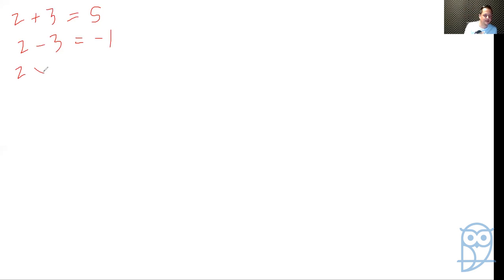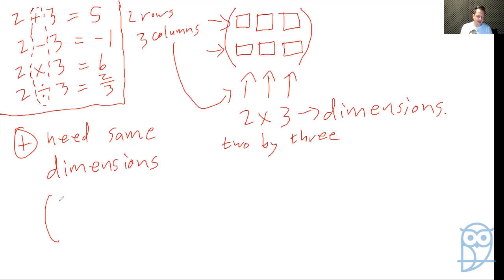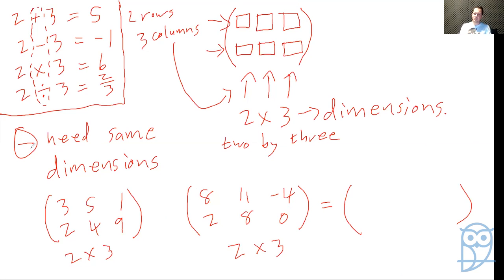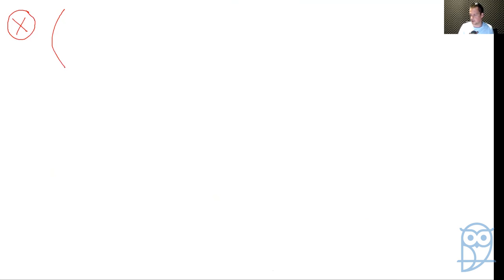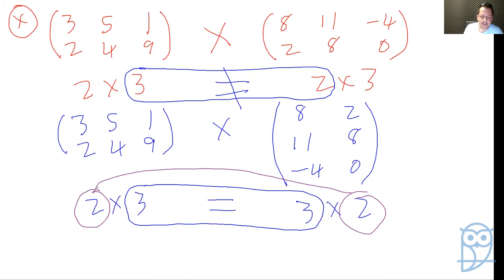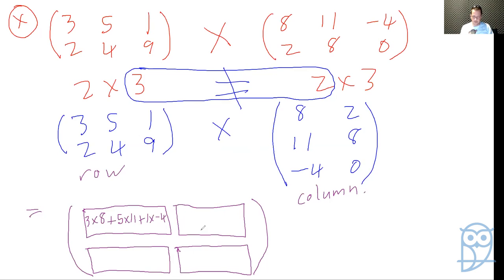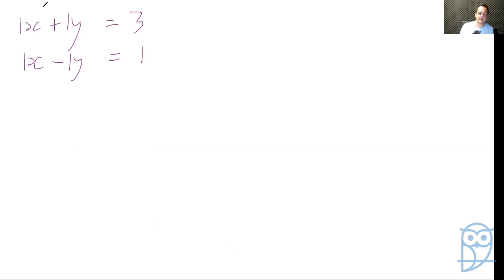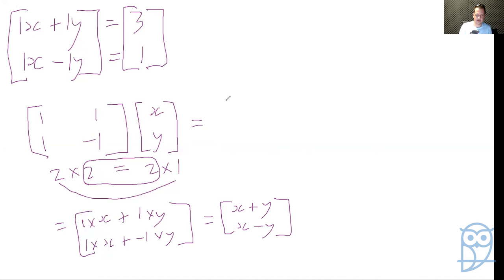Live Lesson: IGCSE Mathematics - Matrix Operations (Plus, Minus and Times)